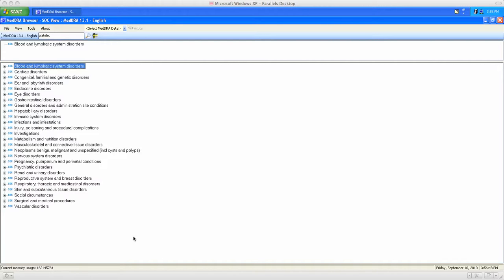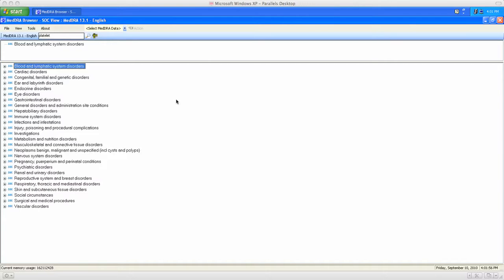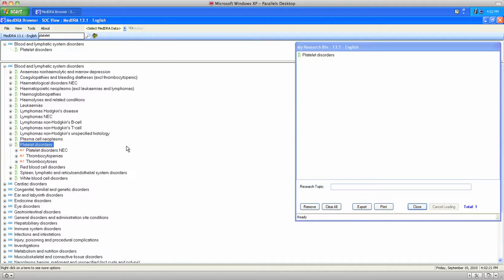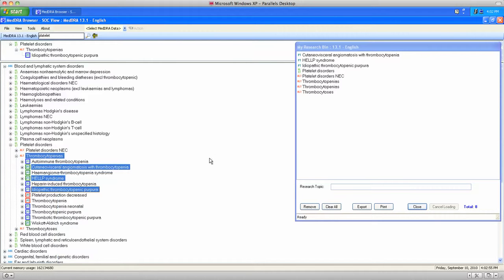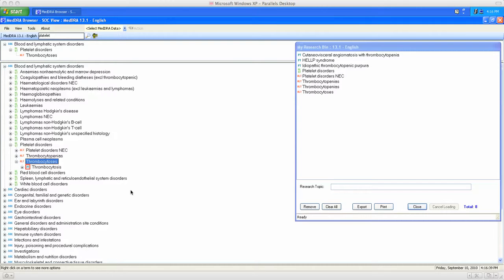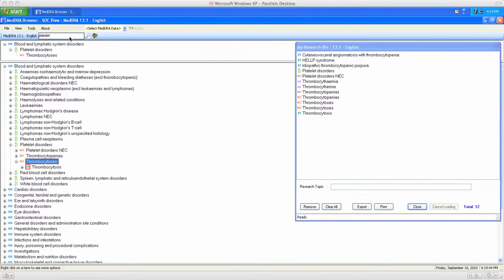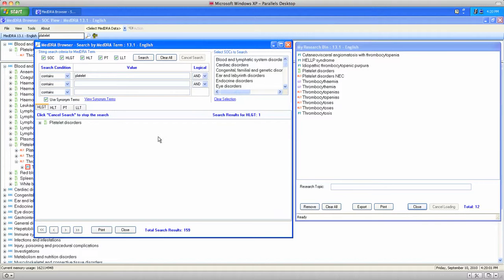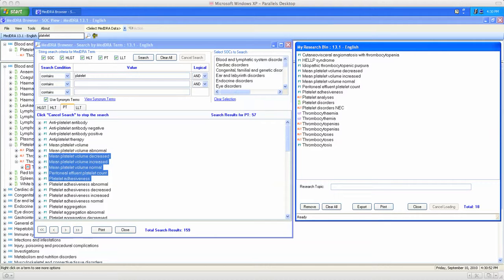MDB: Research Bin and Export Functions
Demonstration of the Research Bin and Export functions of the MSSO's MedDRA Desktop Browser